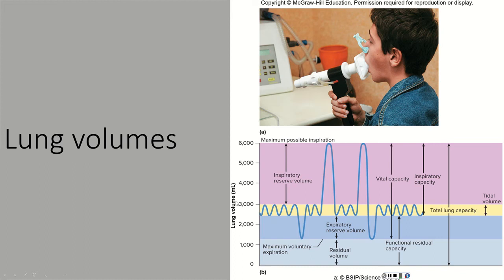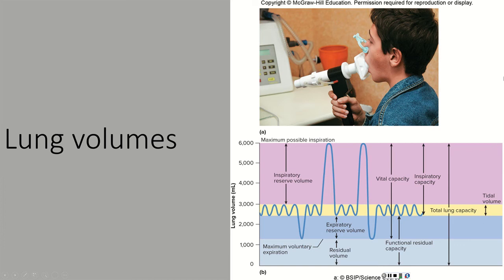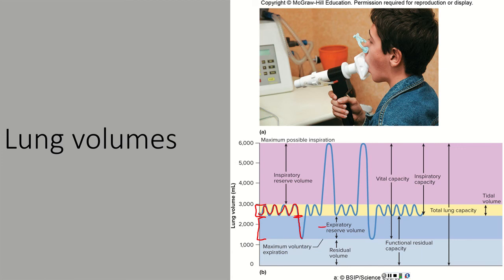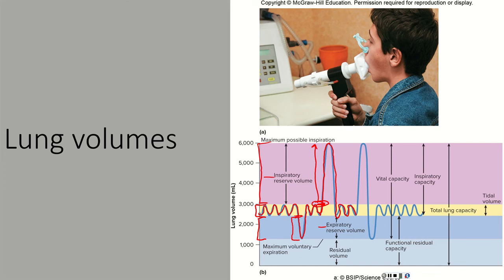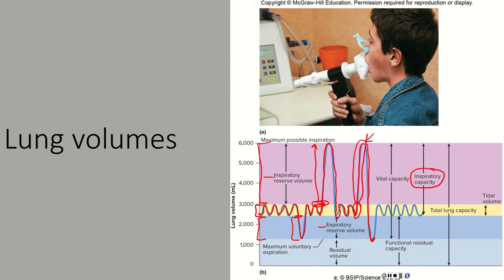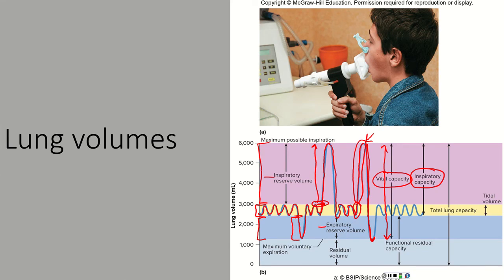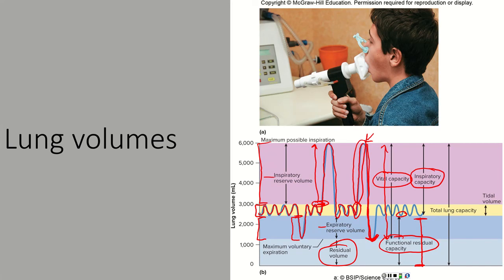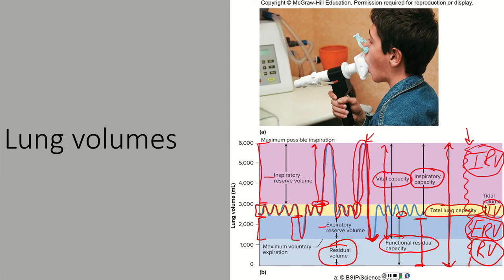Lung Volume Supplemental